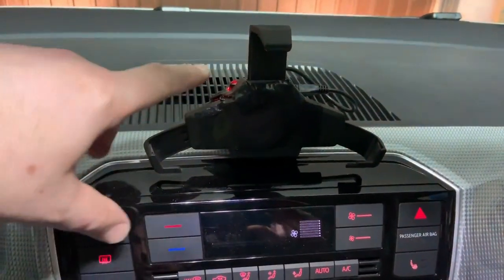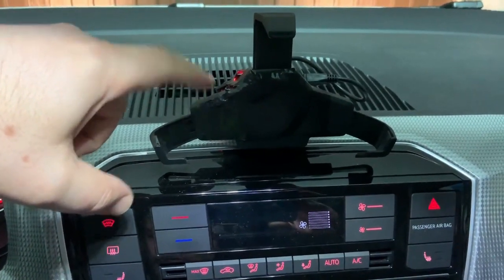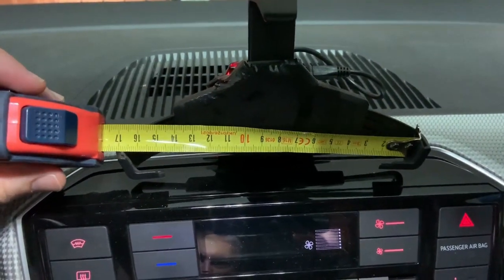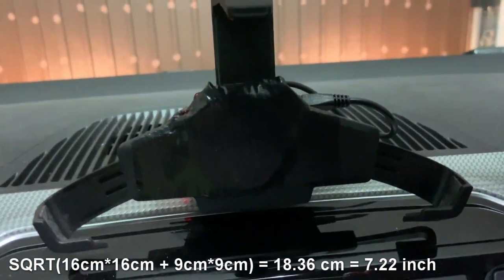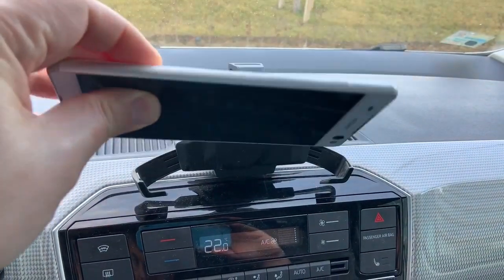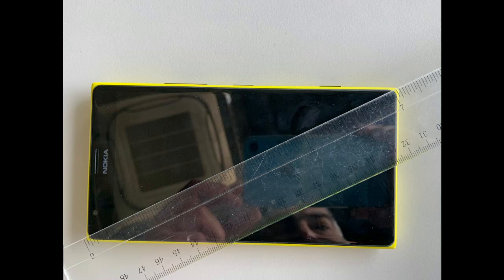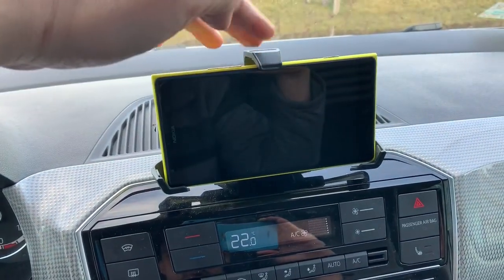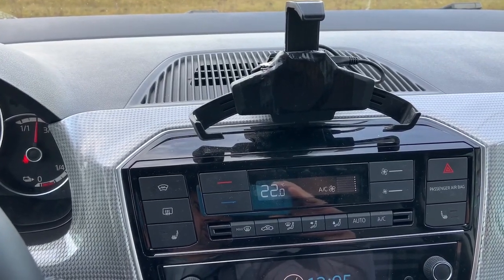Max. size of the phone that can fit on Vw e-up docking station.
I received a lot of questions about what is the maximum size of the phone that can fit in the docking station in Volkswagen e-up  (It should be the same with Seat Mii electric or Skoda Citigo iv). And I was mislead by a  video make by Volkswagen e-up claiming that the maximum phone size is 5.5 inch. It is now time to measure what actually is the maximum size a phone can fit in this docking station.